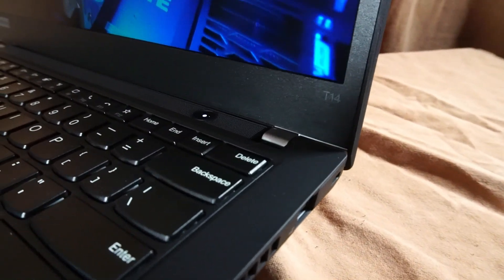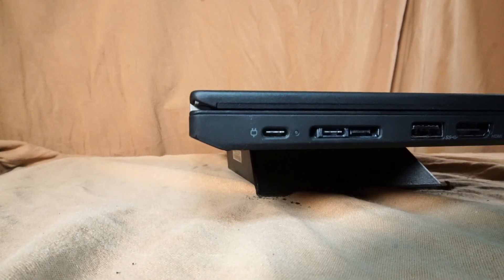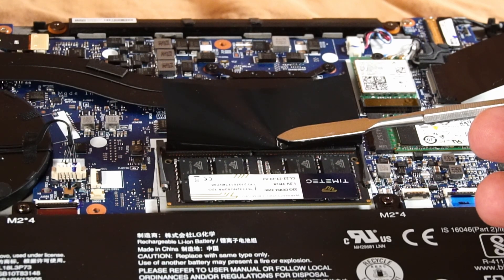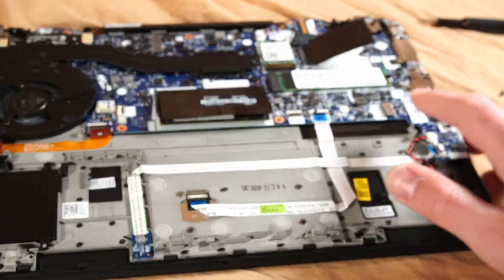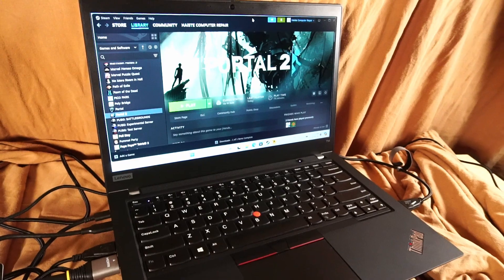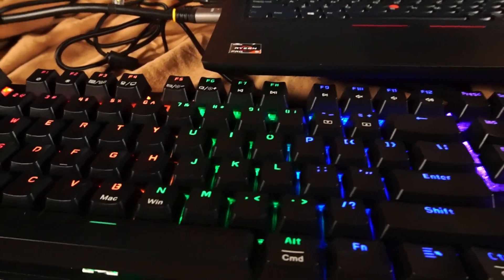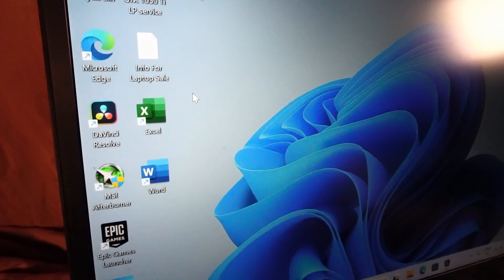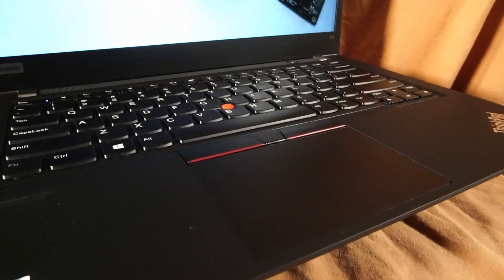Lenovo ThinkPad T14 Gen 1 in 2024! Review, Gaming, & Video Editing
I  test run a Lenovo Thinkpad T14 Gen 1 Laptop

Ryzen 5 PRO 4650U CPU
Radeon RX Vega 6
40GB  DDR4 3200MHz RAM
256GB SK Hynix PC401 NVMe Solid State Drive

0:00 Intro
0:12 CPU
0:21 GPU
0:25 RAM
0:47 Display Panel
0:52 WiFi Bluetooth
0:59 SSD
1:08 Speakers
1:37 Input/Output
2:12 Keyboard
2:22 Touchpad/point
2:35 Webcam
2:38 Remove bottom panel
3:09 Motherboard Tour/Maintenance
6:57 Gaming
7:42 FortNite Performance
8:30 GTA V
9:29 Dead by Daylight
10:02 Portal 2
10:24 DaVinci Resolve
10:48 Video Render
11:23 Daily Driver
11:49 Closing Thoughts
12:31 Bye
12:34 Meow